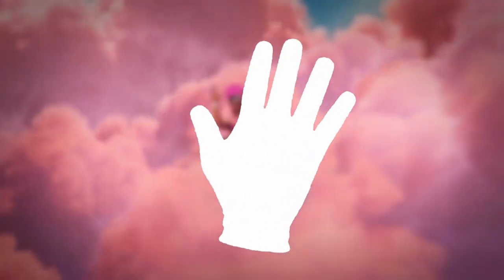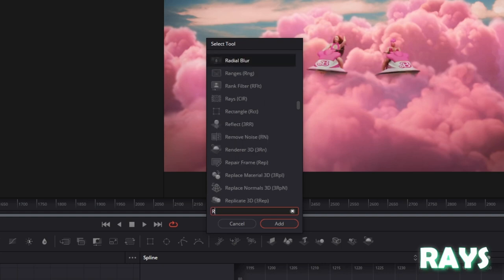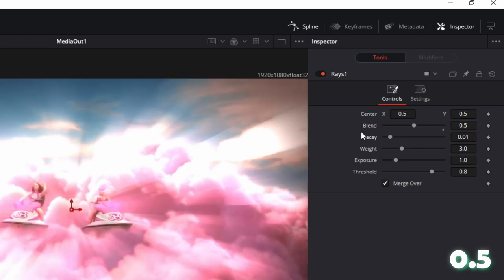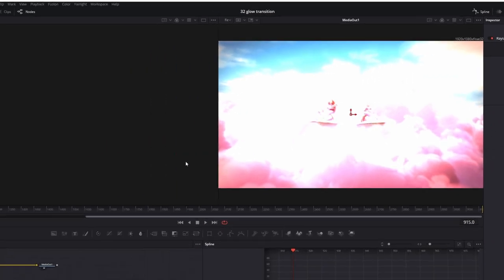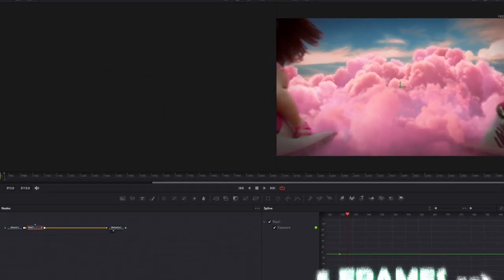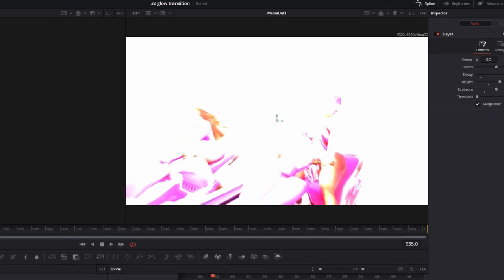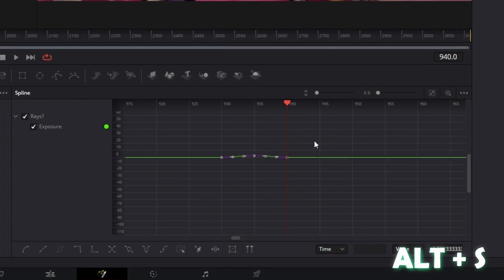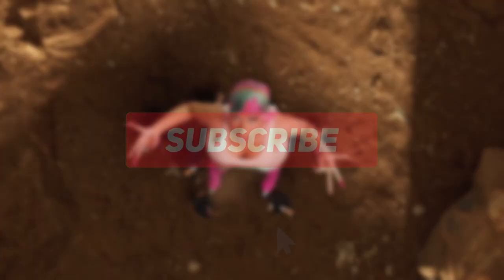Best GLOW TRANSITION for MUSIC VIDEOS in Davinci Resolve | Tutorial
In this video I'll show you the SMOOTHEST and BEST GLOW TRANSITION in Davinci Resolve | Tutorial . If this video helped you, please leave a like or a comment, that would help me a lot. Have fun :D

MrAlexTech
Patrick Stirling
Casey Faris
Molin Guides
Jamie Fenn
Billy Rybka
Sebastian Friedrich